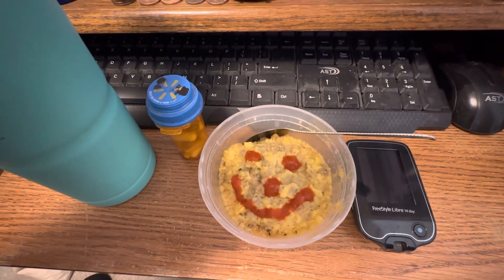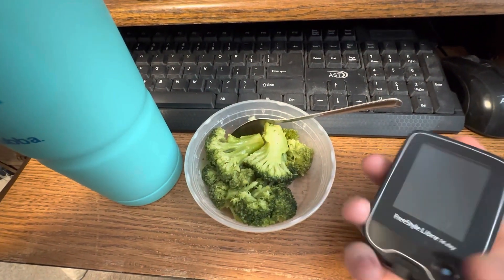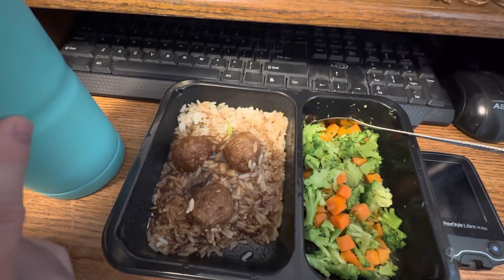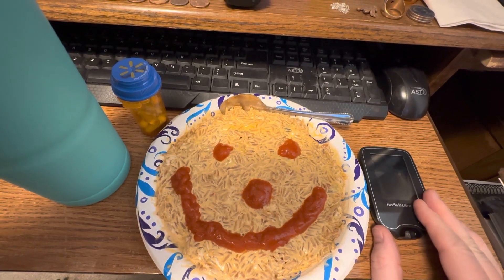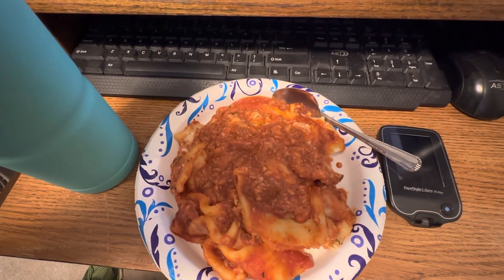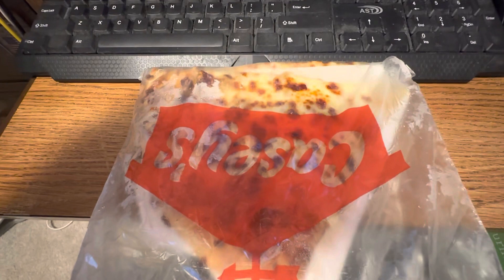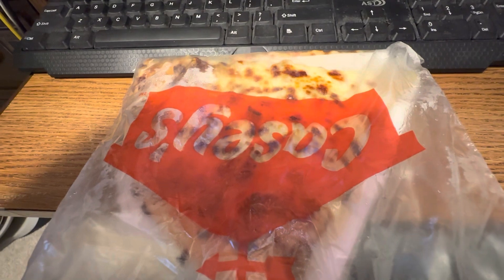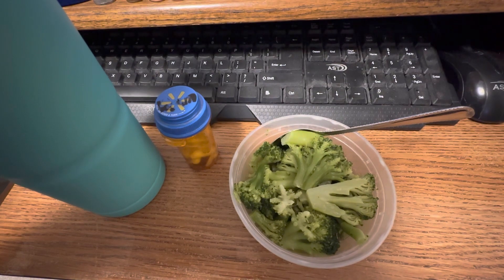3-6-2023 video of Monday’s meals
This is compilation of my meal shorts for Monday, March 6, 2023!  This is everything I ate and drank today!  Thank you for your support!

My phone number:
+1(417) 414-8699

For UPS/FedEx:
Larry Powell II
500 W Chestnut Expy #8654